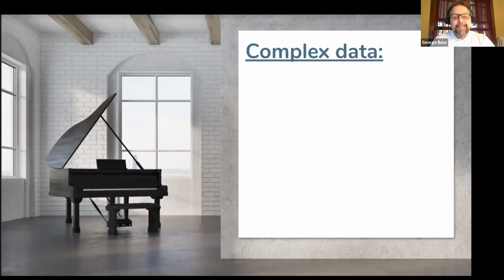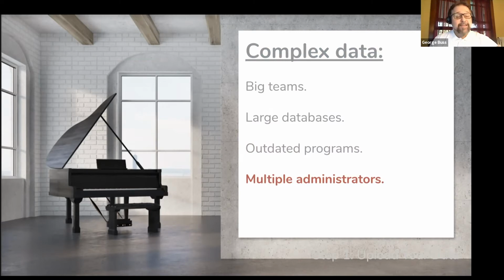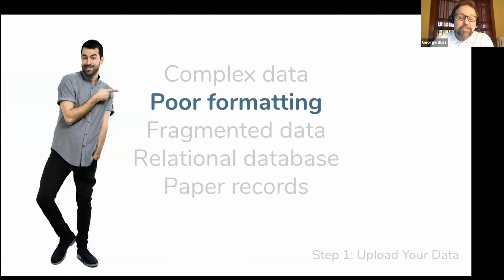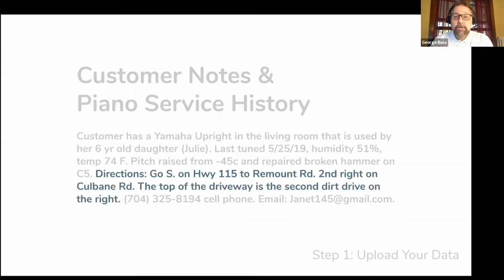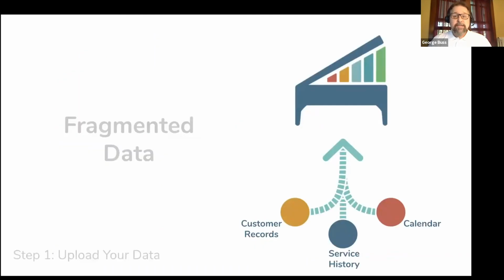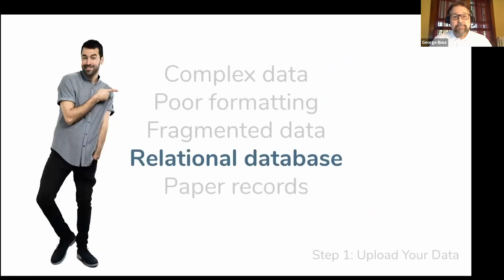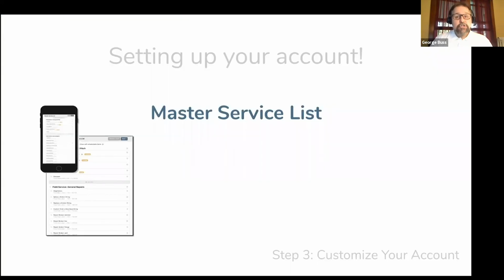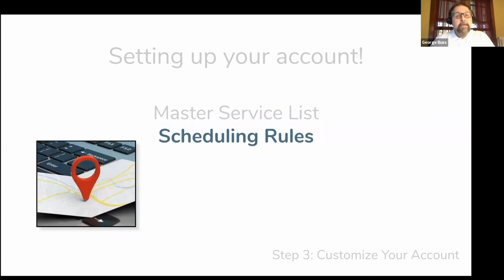Importing Your Data